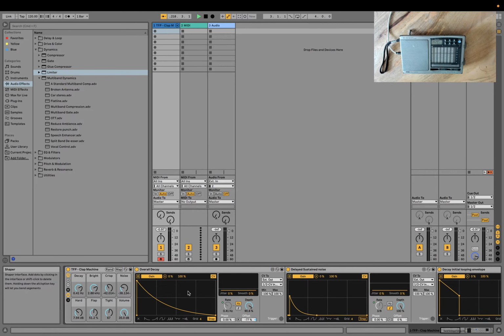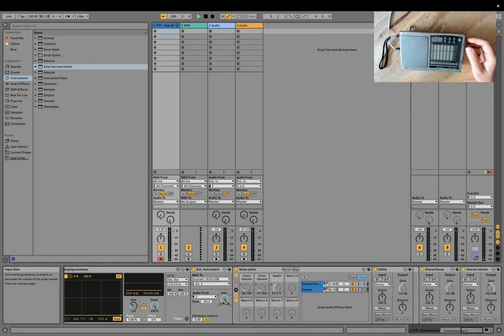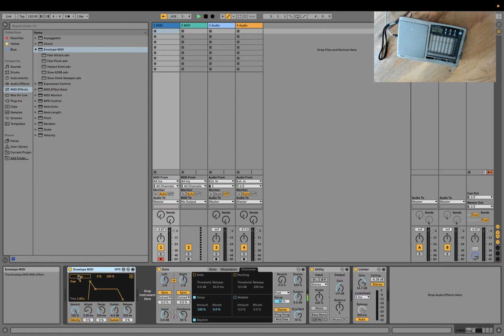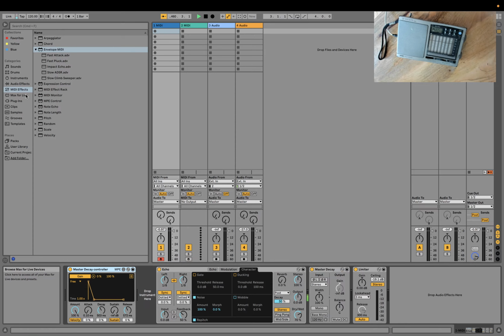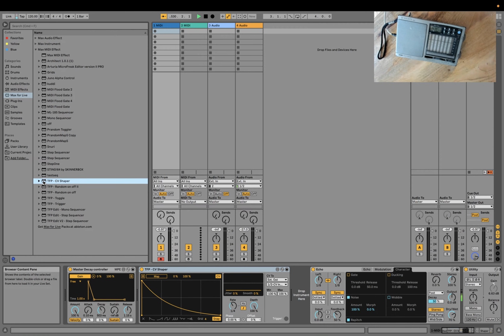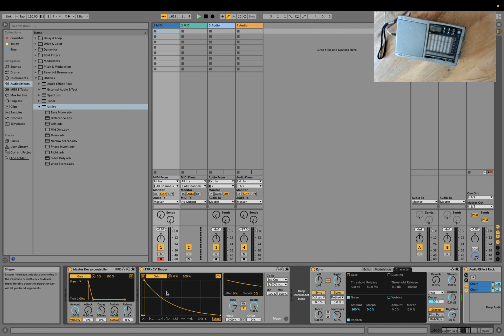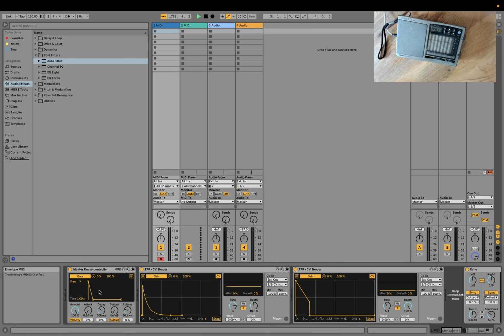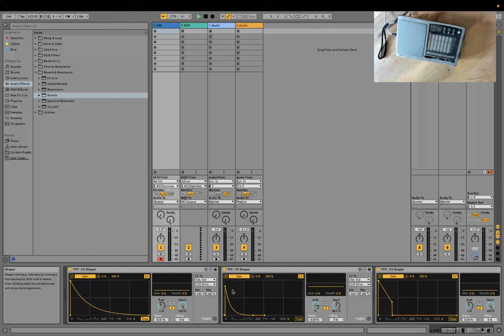Ableton Live tutorial: Unique Clap Synthesis using any noise source (incl. an old FM Radio)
This Ableton Live tutorial might be appealing to producers of a broader range of electronic music, beyond the IDM and Glitch music I tend to work on.

You will be able to download this project file, along with lots of other stuff. You will also get access to the custom Max 4 Live devices, other sample libraries, project files etc.

Some stuff on Instagram, trying to do daily posts again